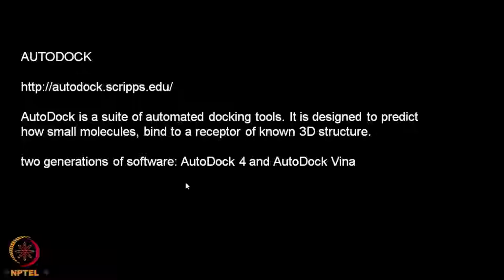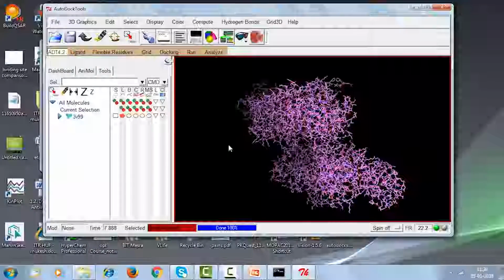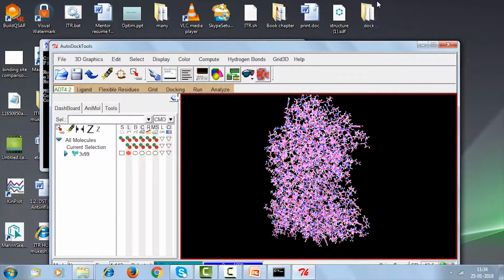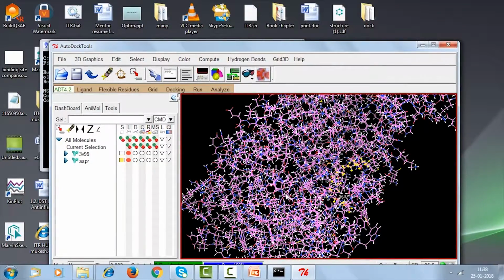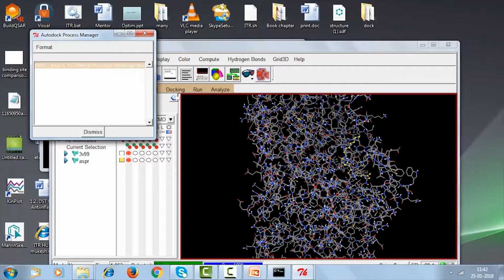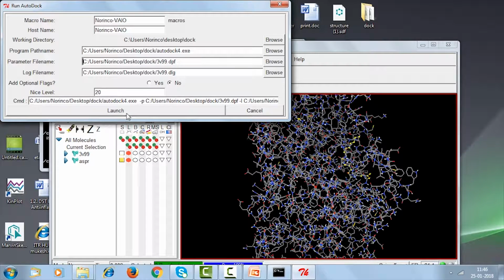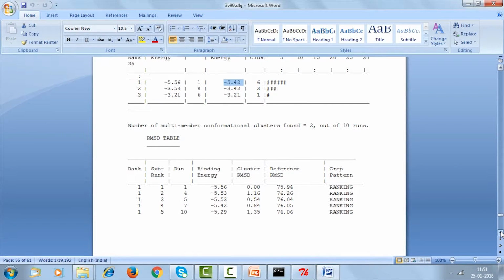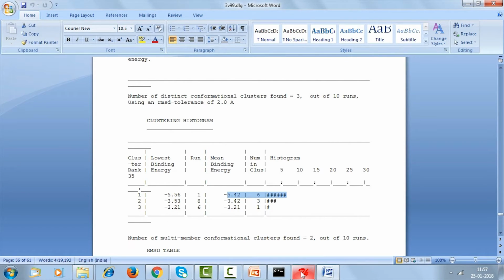Docking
Subject: Biotechnology